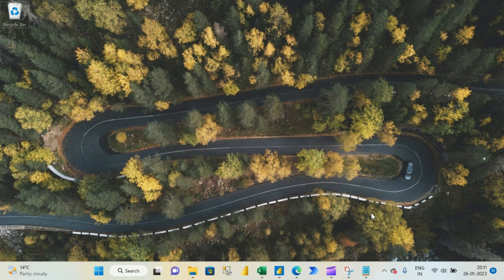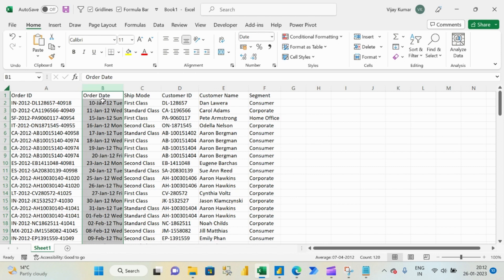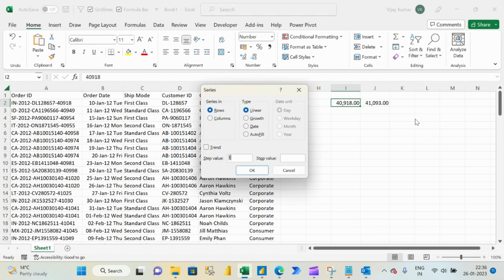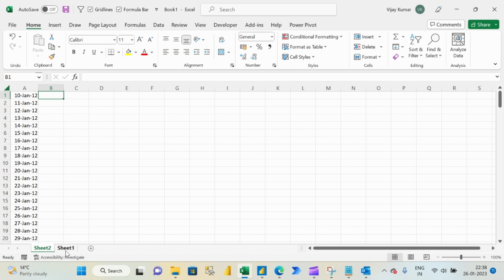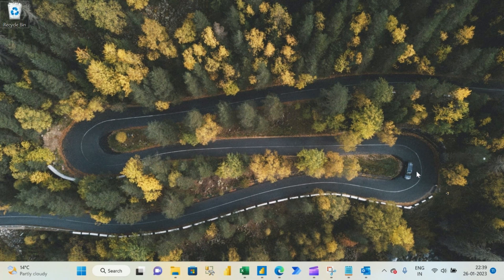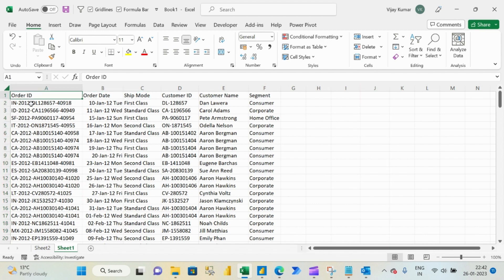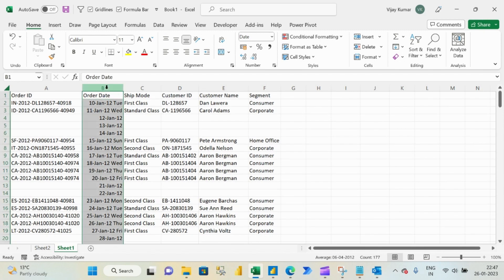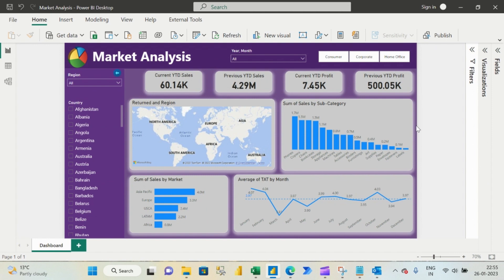How to handle missing dates in Excel? How to add missing dates in excel easily?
Also, let me know what topics you want me to cover next.

Excel is a powerful tool that can be used to improve productivity by automating repetitive tasks, analyzing data, and managing information. You will learn some tips and tricks to improve productivity. How to handle missing dates in Excel. How to add missing dates in excel easily?

Find missing dates with formula easily.

For Excel tips and tricks to improve productivity.
Watch Our Learning Videos:
VBA is no more scary. It is so simple to use with best practice. Interview question solved easily
How to Clean data using Excel and PowerBI
string. How change date format in excel (dd/mm/yyyy) to (mm/dd/yyyy). How to fix date format issue in excel: